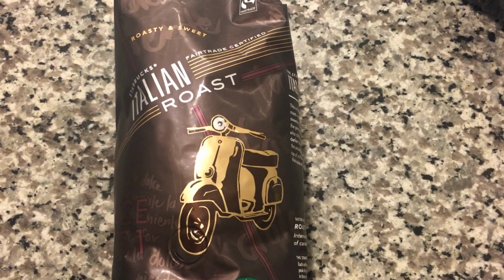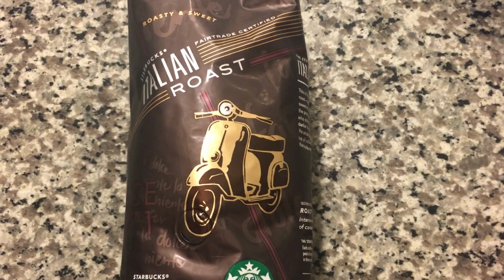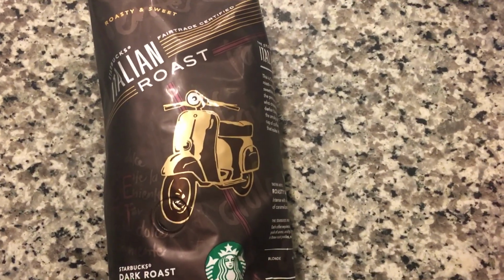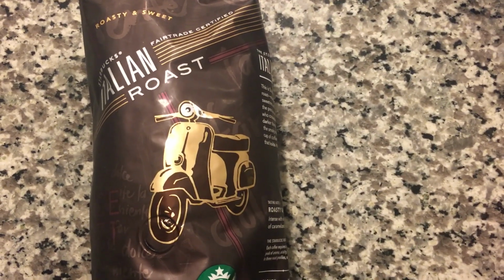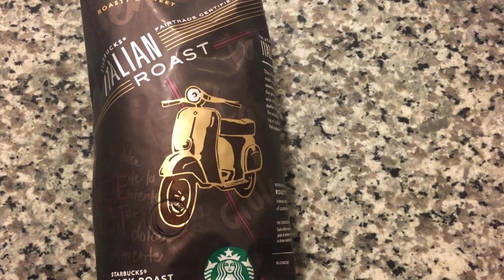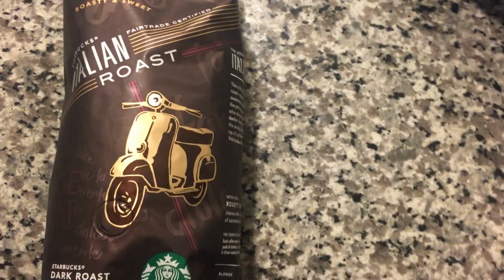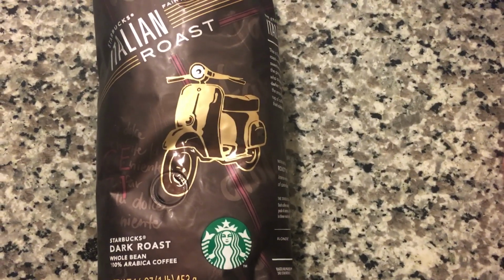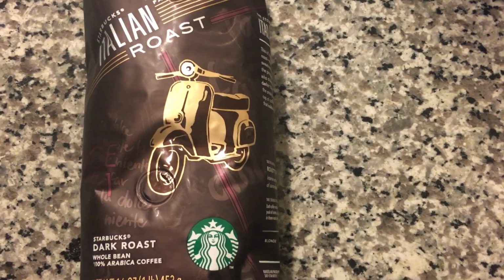Starbucks Italian Roast Coffee Review I Dark Roast Coffee I Arabica Coffee I Best Startucks Coffee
Starbucks Italian Roast is one of my favorite flavors. I love the flavor, aroma, and taste of the Starbucks coffee. Have you ever tried Starbucks Italian Roast?  I love drinking it when it is black, which helps with weight loss. Starbucks is an excellent product to help you with keto and weight loss.

How do you like Starbucks coffee?  What are your favorite creams or sugars to put in Starbucks Coffee?  Have you used Starbucks to try to keto?

I hope you enjoy this video, Starbucks Italian Roast Coffee Review I Dark Roast Coffee I Arabica Coffee I Best Startucks Coffee.'